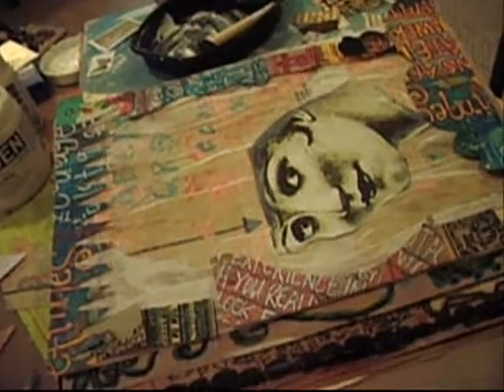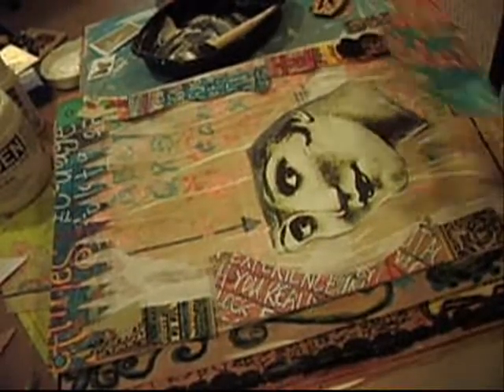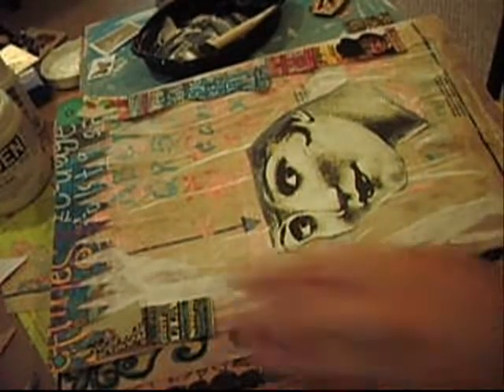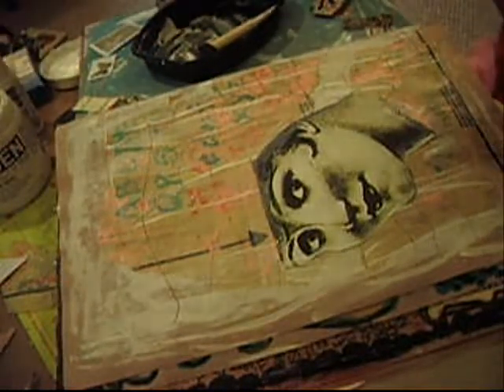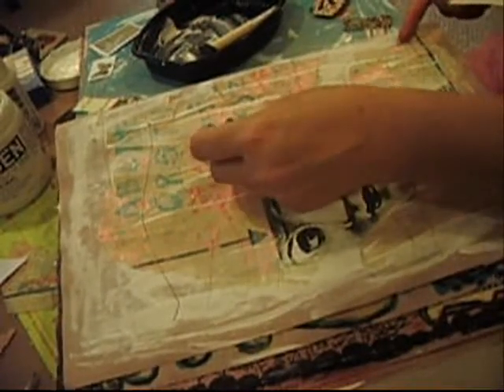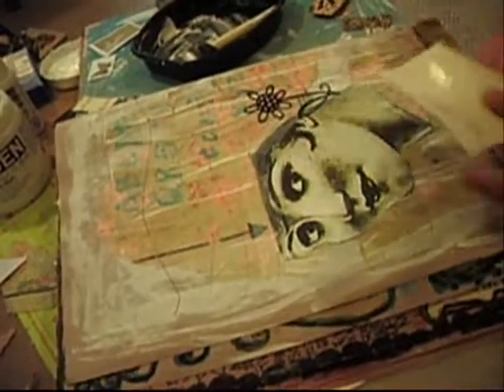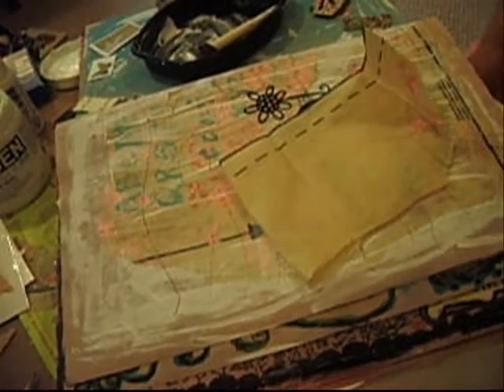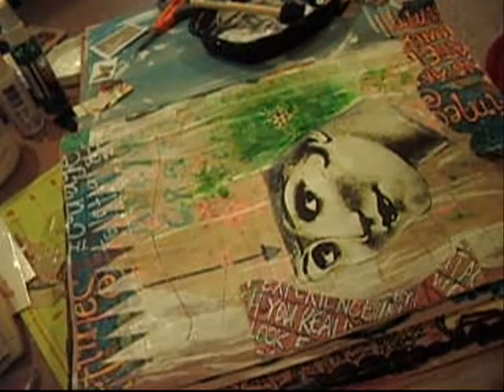Art Journaling 101 Border Printables Part 2.wmv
For the Art Journaling 101 Series at TangieBaxter.com
Link with love.